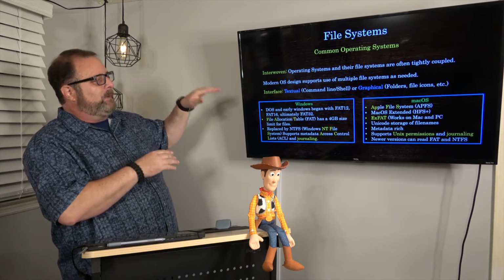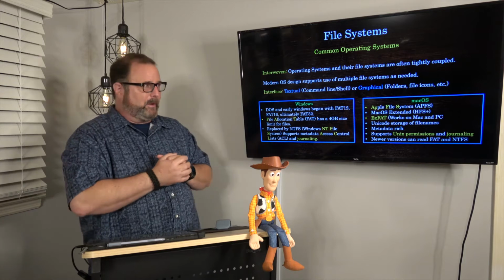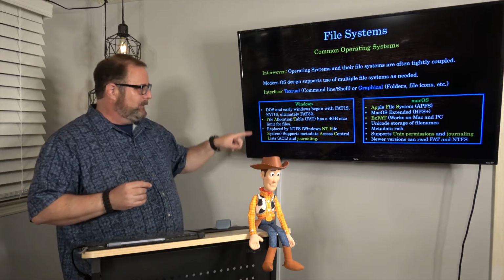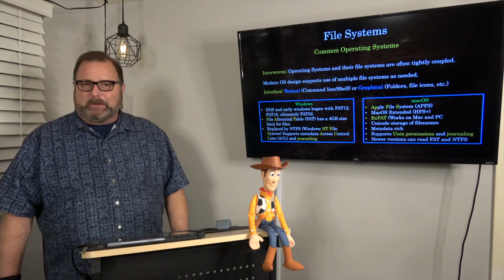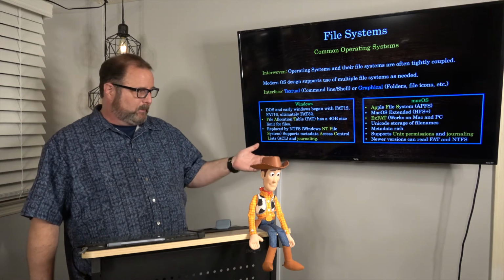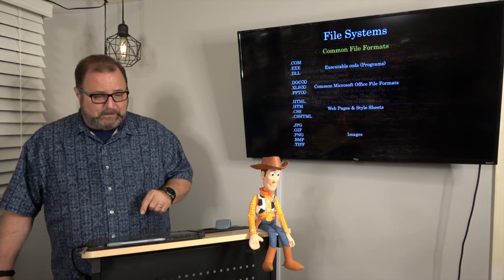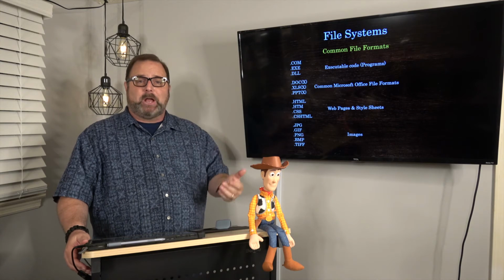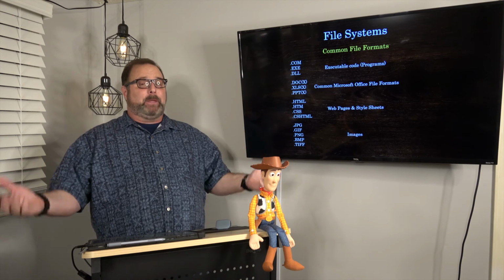IDT: FileSystems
This video describes the common functions of all file systems.